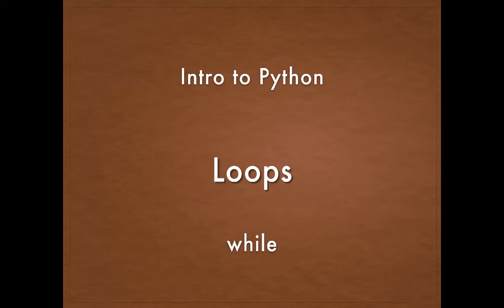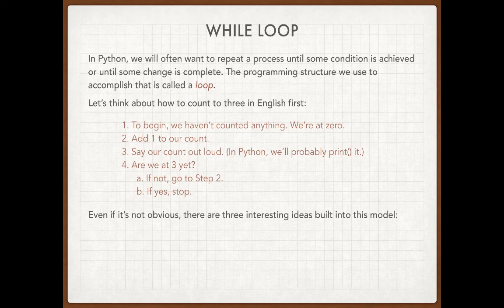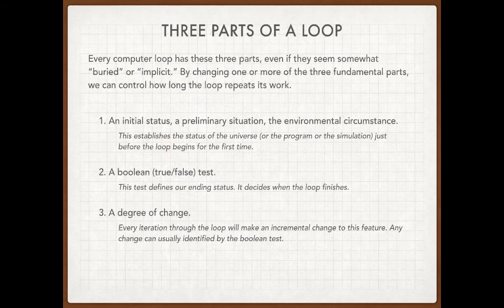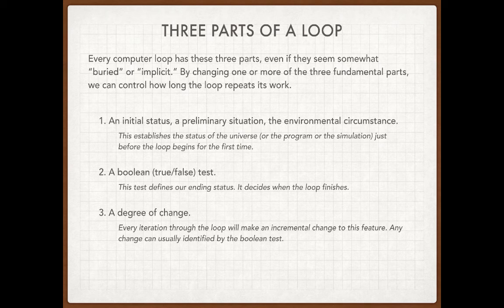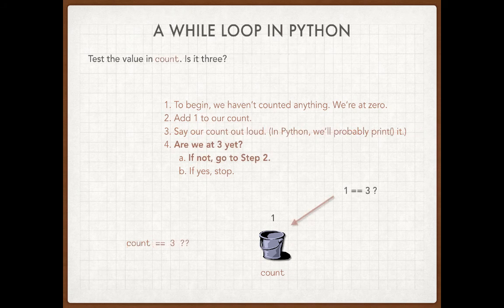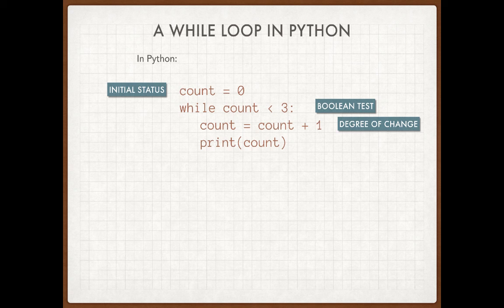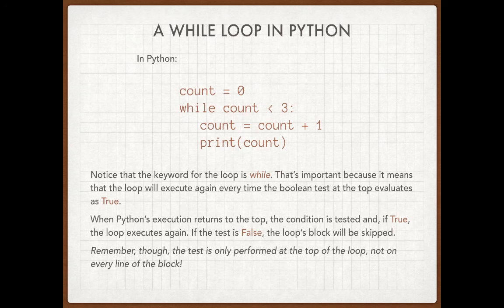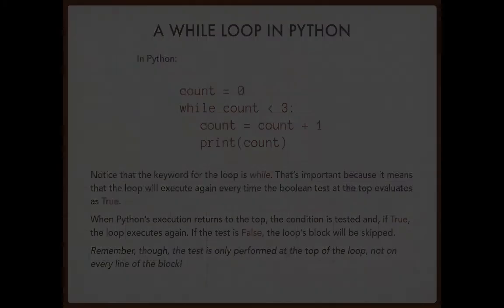04a Loop Intro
An introduction to the three principal components of a loop (initial status, degree of change, boolean test). A brief examination of a `while` loop.